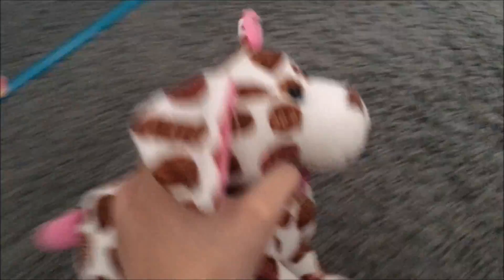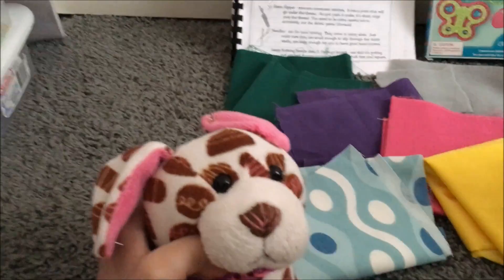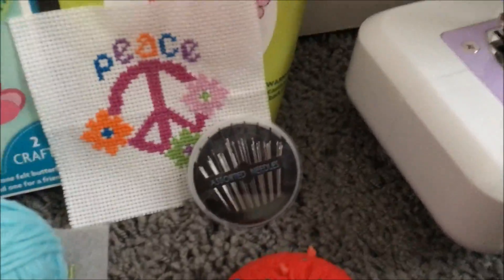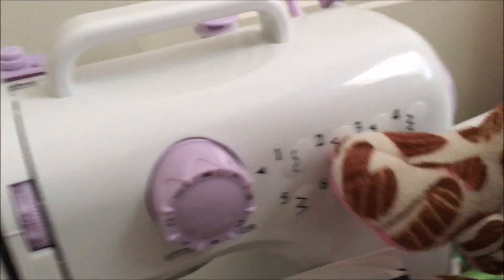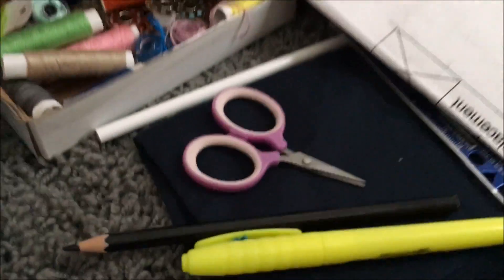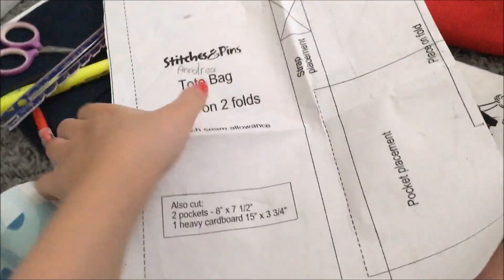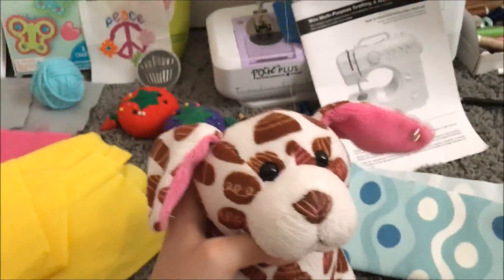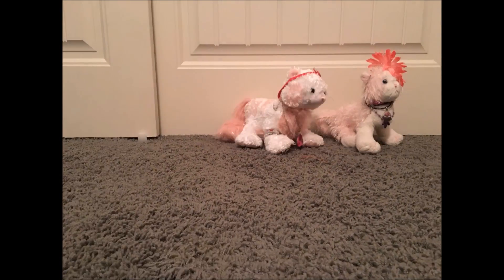Sewing Beginners Kit!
Are you a beginner at sewing? Then this kit is perfect for you! Comes with a sewing machine, colored threads and fabrics, a sewing guide, and more!